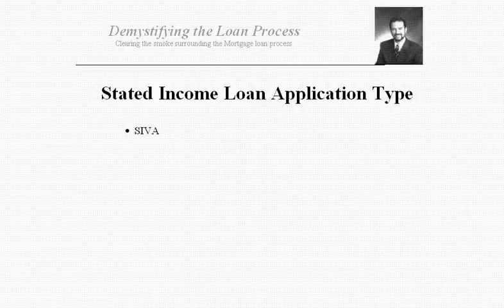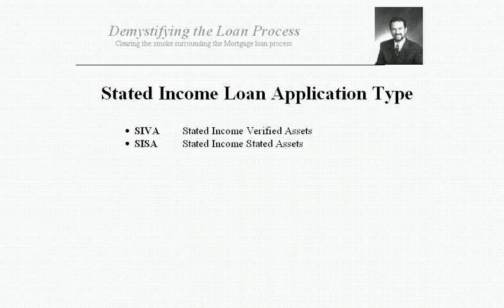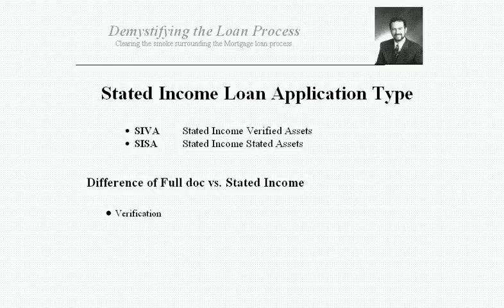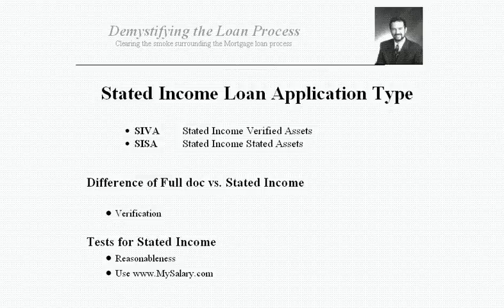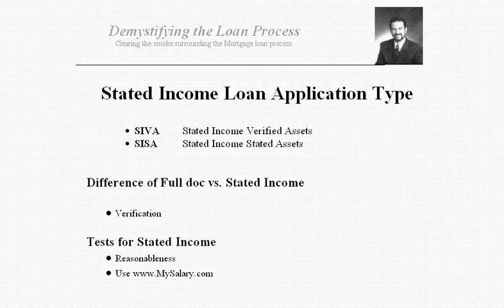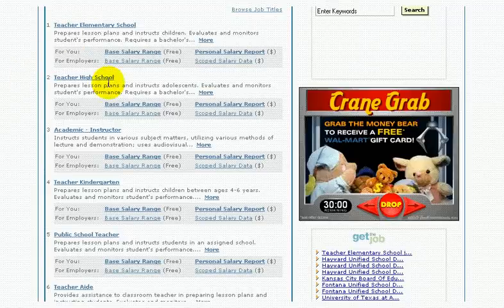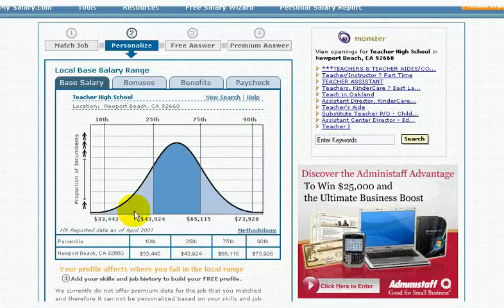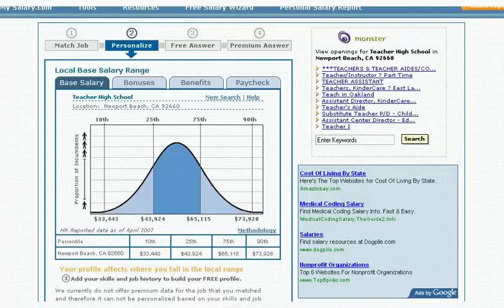Stated income. Is it the whole truth and nothing but the tr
Mortgage Moments Vol 8.   Stated income application types have become the standard method of applying for a mortgage.  Why?  Is it because you don't have to provide a lot of income documentation?  Well that's certainly part of it, I'll delve into the strategies and the gotchas to be careful of when using the stated income application type.

J Michael Seely conducts live seminars and webinars on "Demystifying Mortgage Loans"
His goal is to put you in charge of your most important financial asset...your real estate and the mortgage that supports your real estate.  Learn how to save thousands when obtaining a loan and 10s of thousands over the life of a loan.